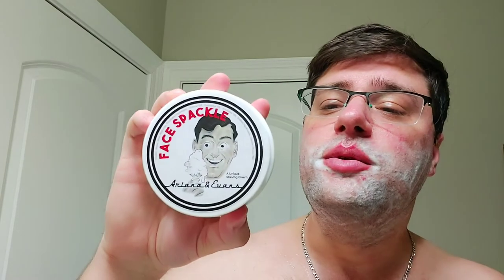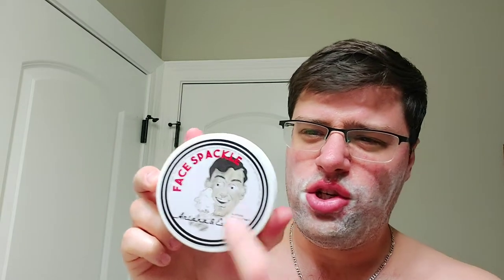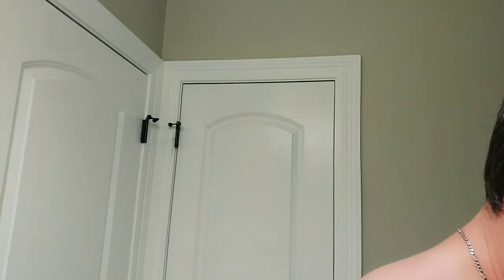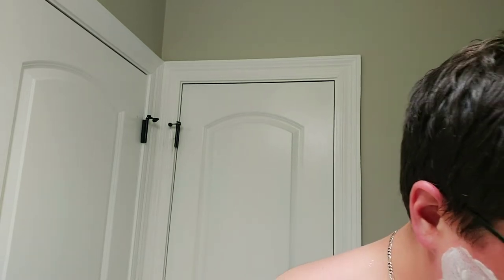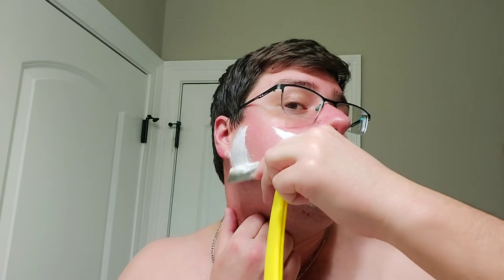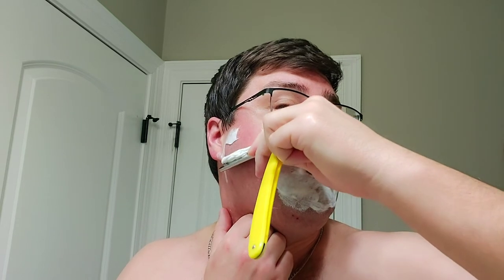Face Spackle | Tückmar Straight